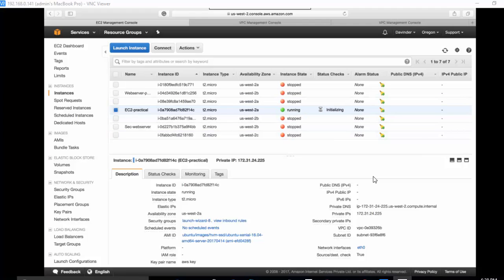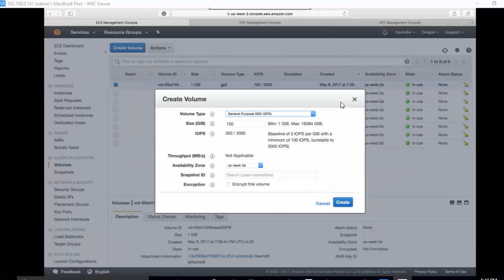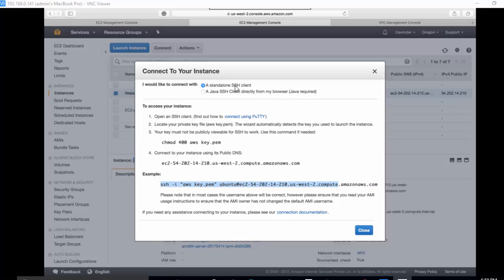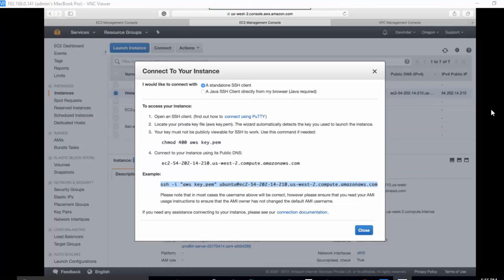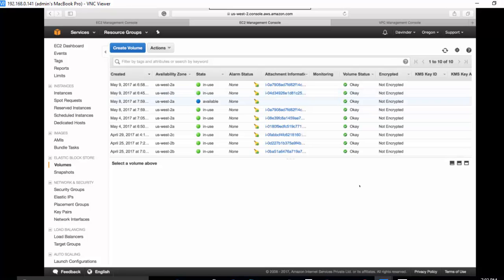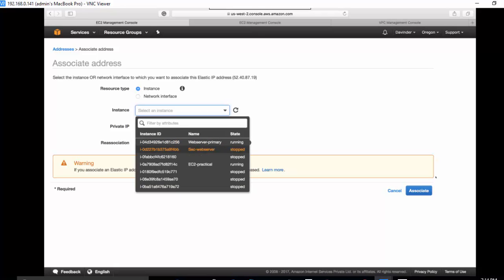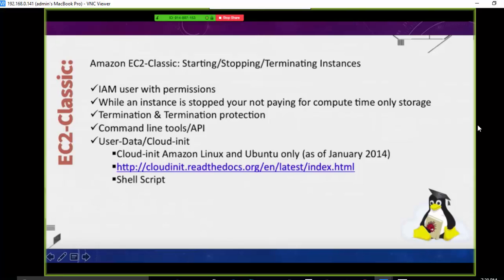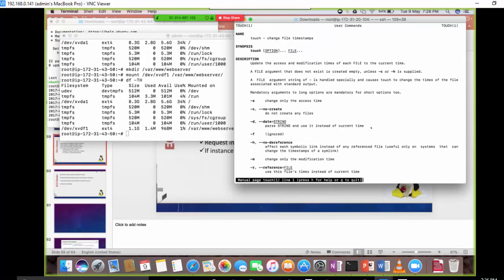AWS Training Part 9 EC2 Snapshot, Userdata, EBS